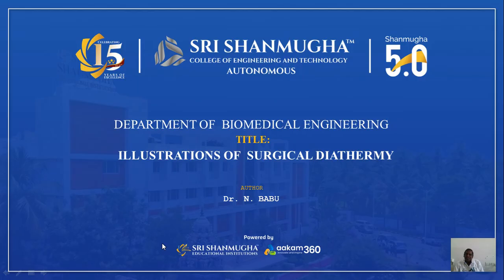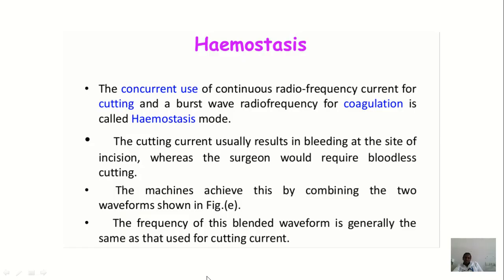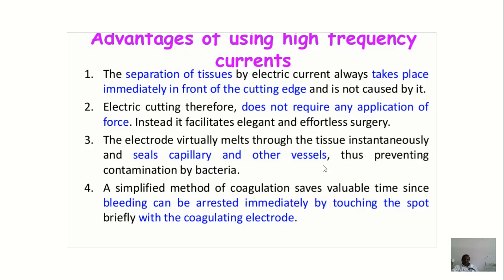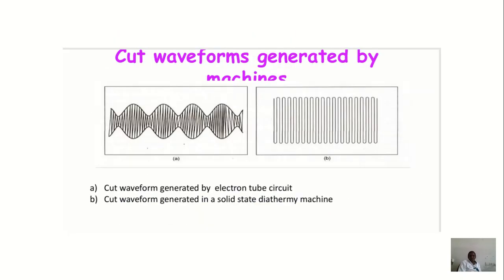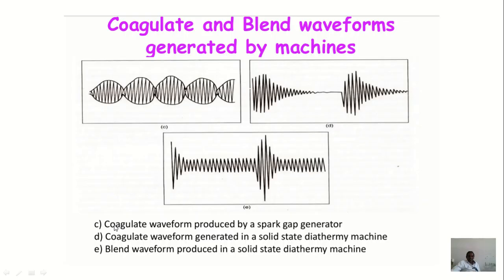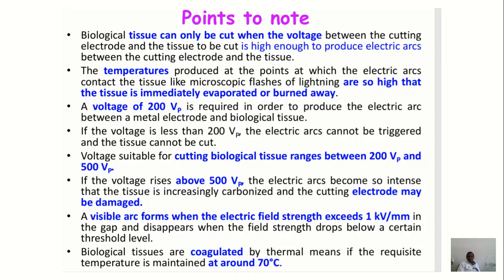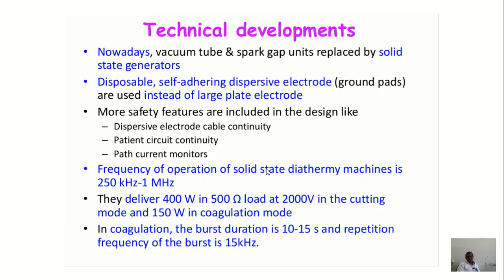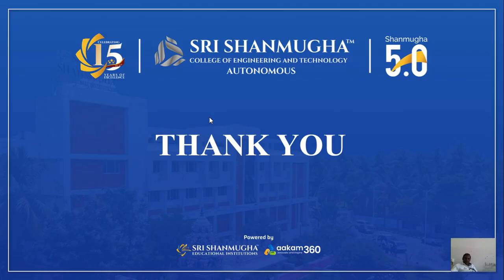illustrations of surgical diathermy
Explains about various types and applications